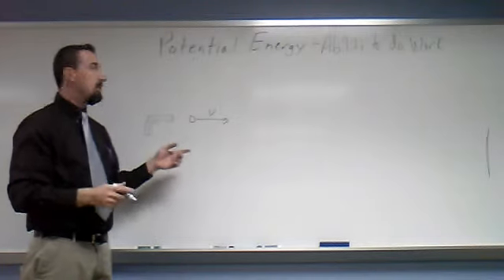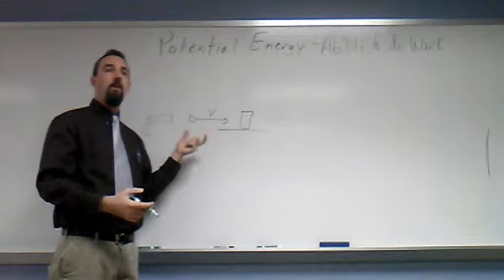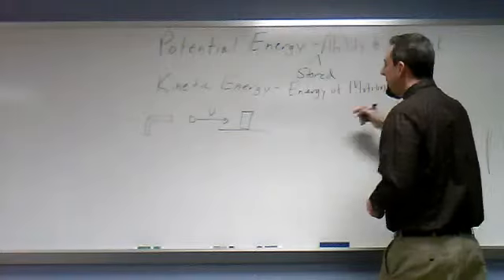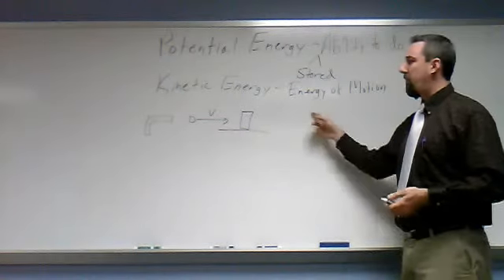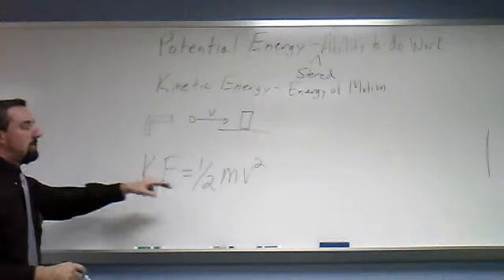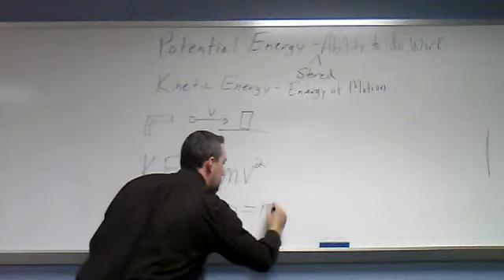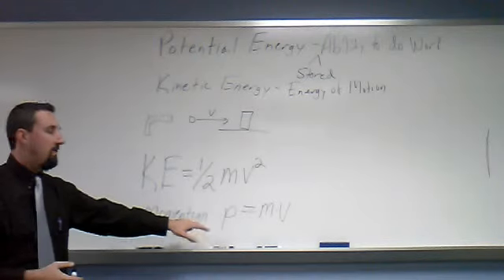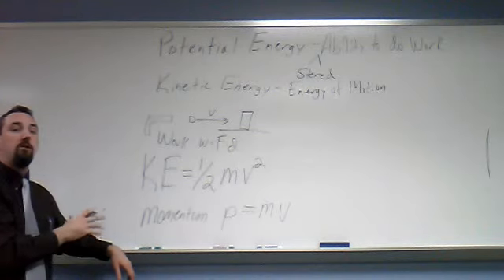Video Lesson - Kinetic Energy